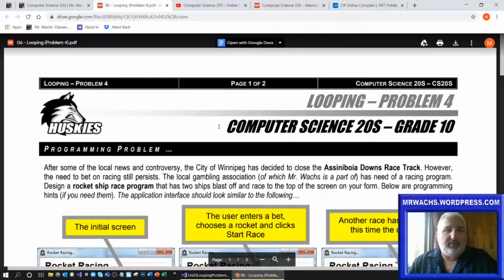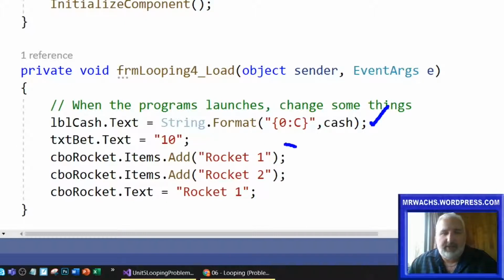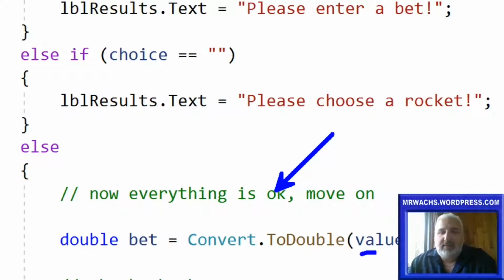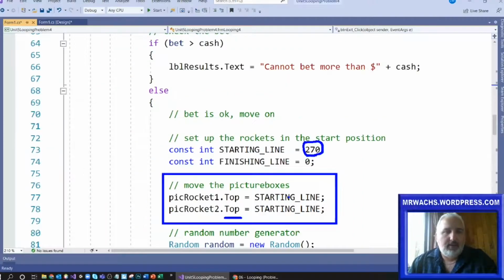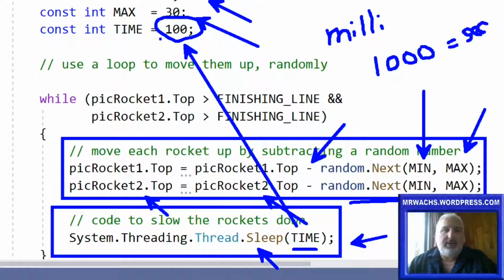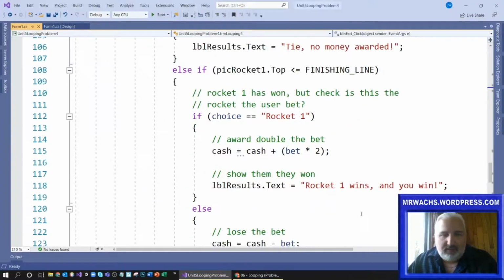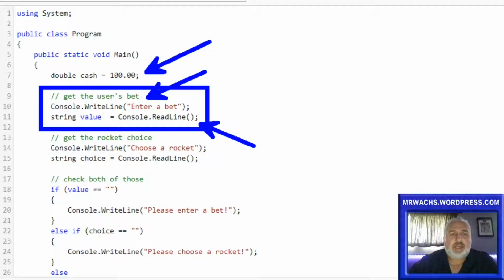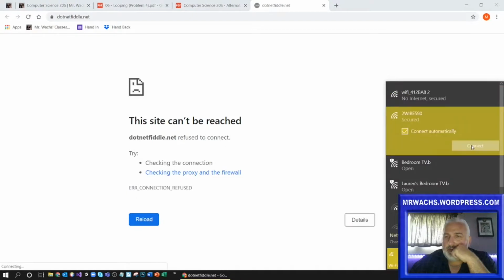Computer Science 20S - Online Class (2020 05 19)